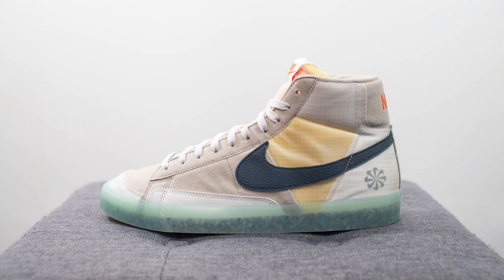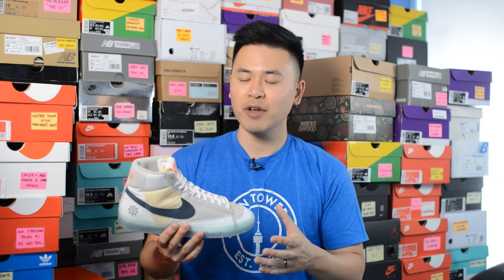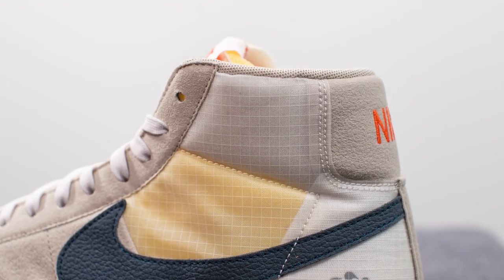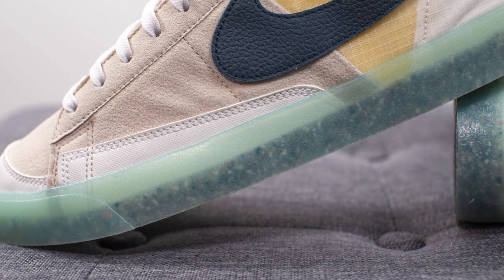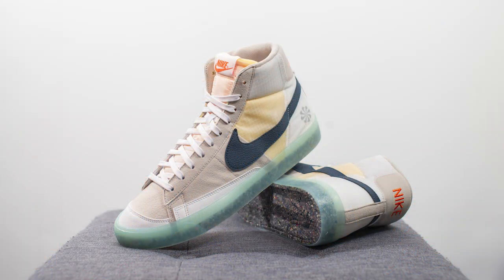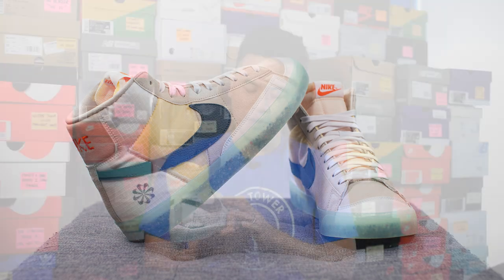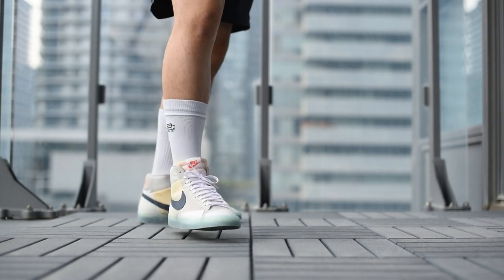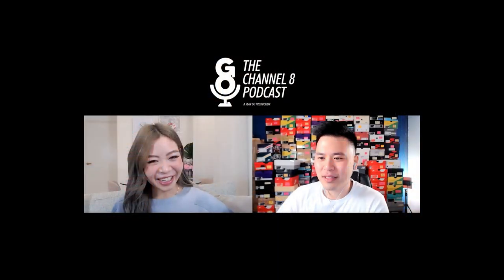Nike Blazer Mid '77 (Move to Zero) "Cream": Review & On-Feet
Part of Nike's Move to Zero line of products, these Nike Blazers recently released in a unique colourway! Made of at least 20% recycled materials by weight, this pair incorporates a mix of synthetic suede with ripstop nylon, with vintage looking finishes. Check out my review for a closer look and to see how they look on feet!